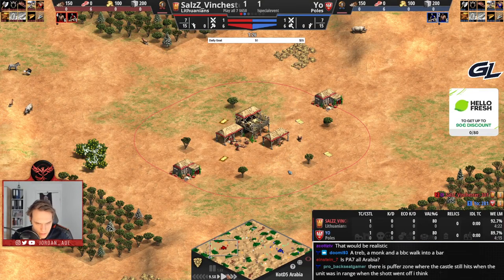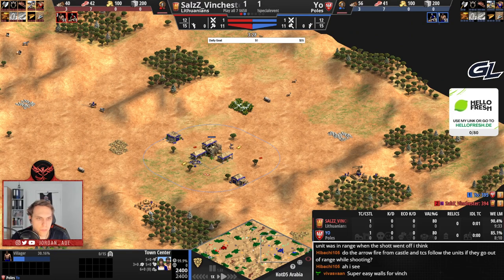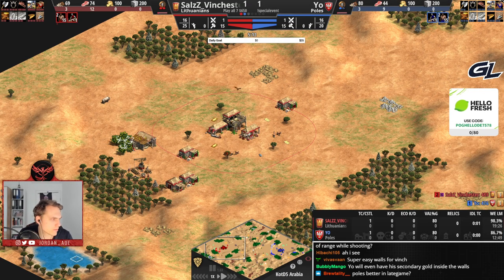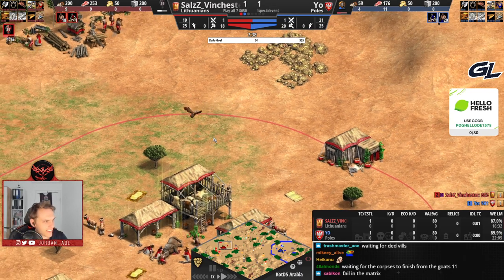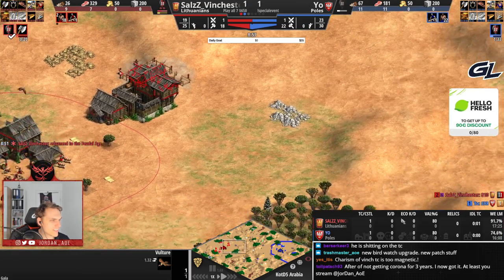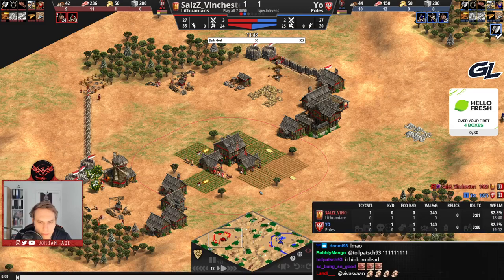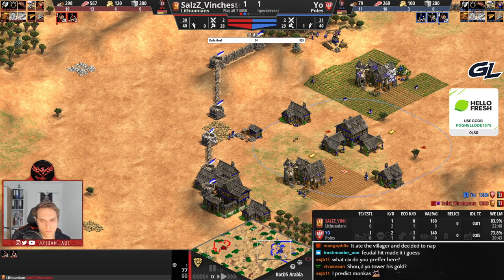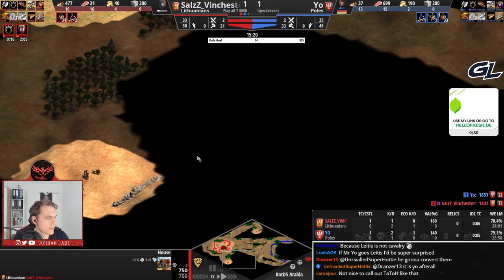Vinchester vs Yo Showmatch : LITHUANIANS against POLES on the NEW BALANCE